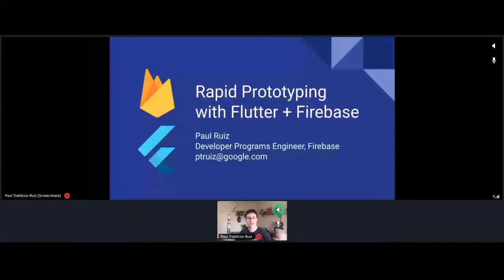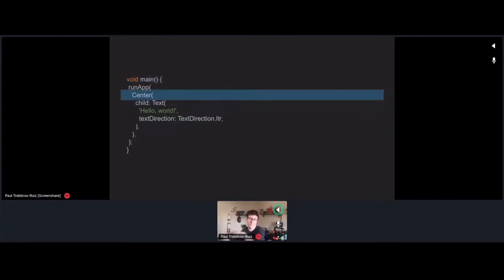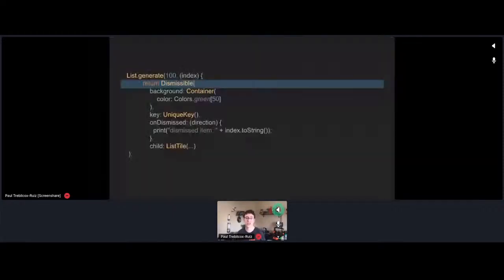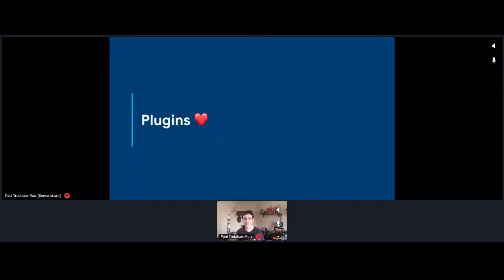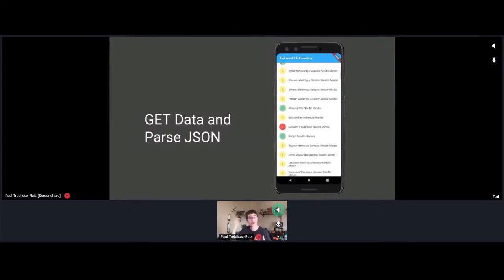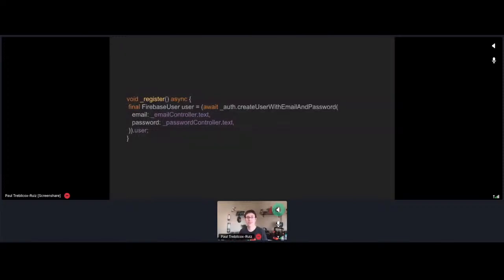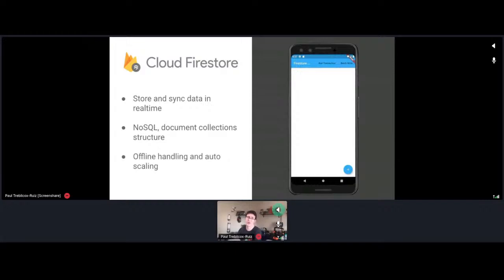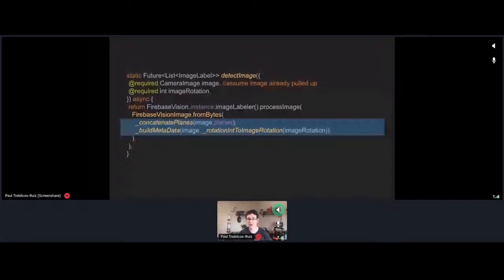Rapid Prototyping with Flutter and Firebase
Ever need to make an app quickly, such as for a hackathon or prototype, but not know where to start? In this talk you will learn about Flutter, Google's cross-OS development platform, as well as Firebase, Google's Backend as a Service (BaaS) platform, and how they can be used to quickly take your ideas and turn them into beautiful and functional prototypes. We will discuss multiple useful widgets, third-party plugins, and how to implement various features of Firebase that can support your users. This talk will cover code implementations as well as theory.